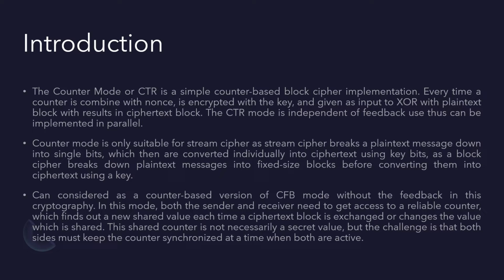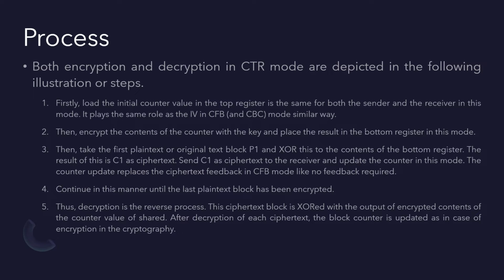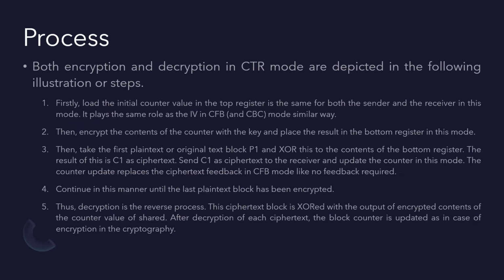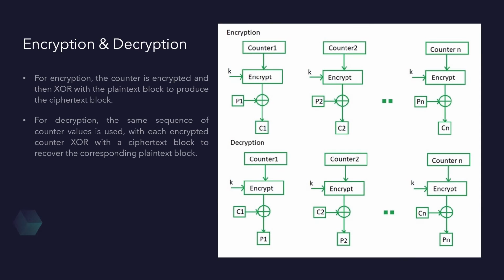ALA 16 - GROUP 5